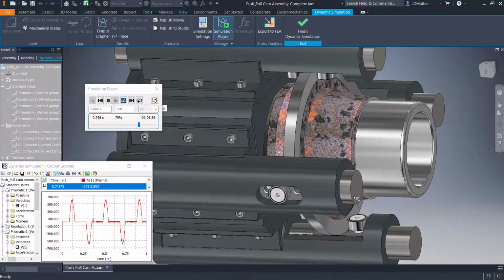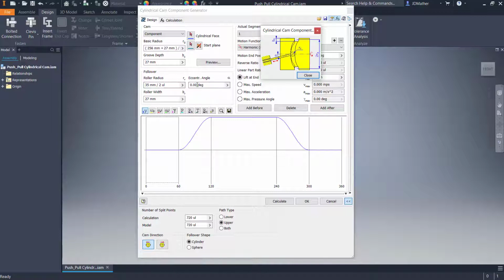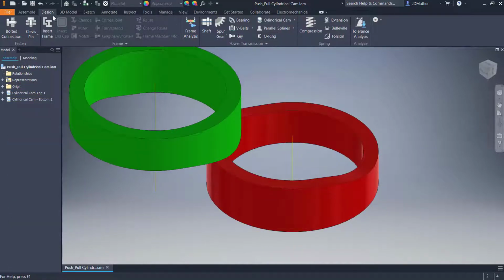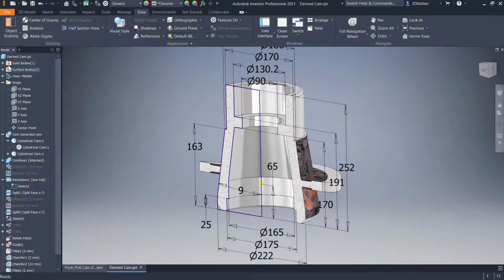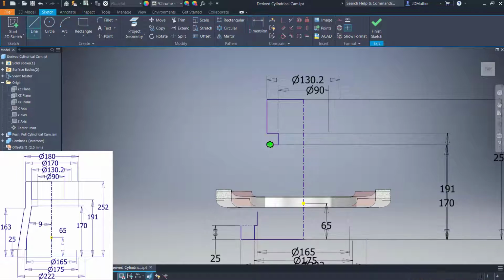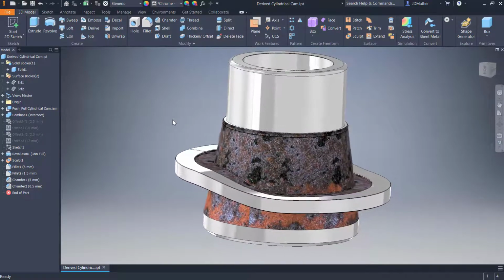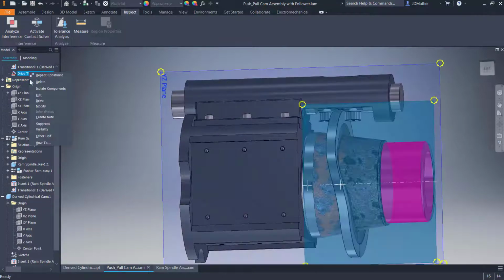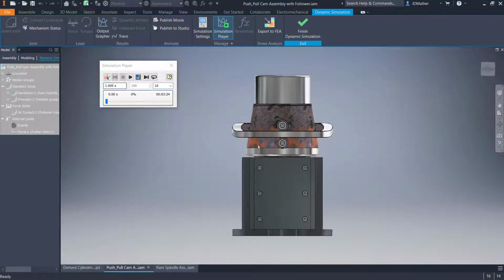Dynamic Simulation of Cylindrical Push/Pull Cam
The Cam Generator Design Accelerator creates groove type cylindrical cams.   We have to use a bit of a trick to generate a push/pull cam.